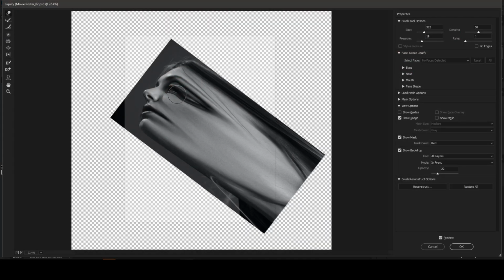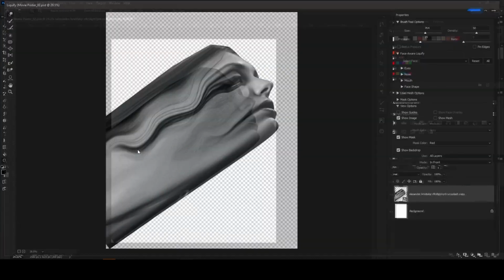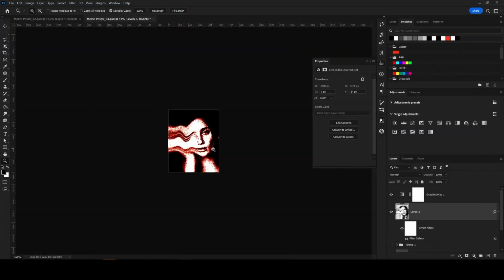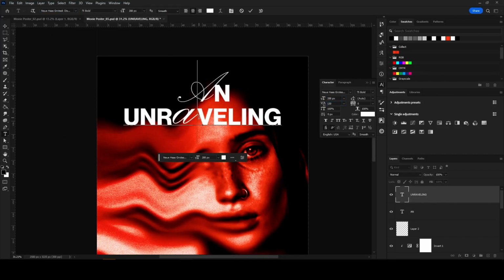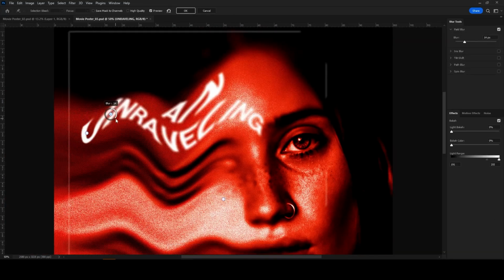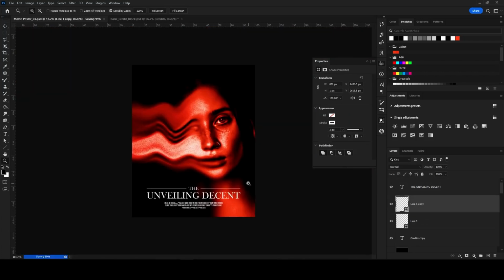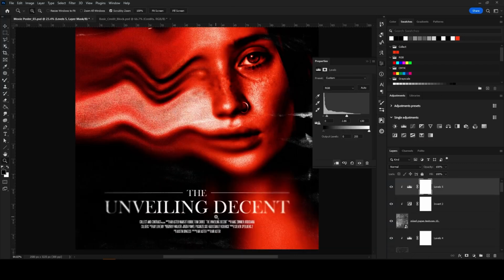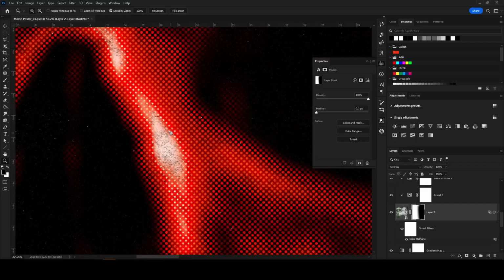Design a Movie Poster with Me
🎬 Designing a Psychological Horror Movie Poster | Art Process and Creative Insights

Step into the eerie world of psychological horror as I take you through the spine-chilling process of designing a poster for a fictional horror movie. In this video, I delve into the dark corners of my creative process, exploring the elements that make a psychological horror movie poster truly unsettling. Discover the secrets behind the imagery. I'll unravel the thought process behind the chosen elements, color palette, and composition. Dive deep into the symbolism that adds layers of complexity to the poster, leaving viewers intrigued and disturbed.